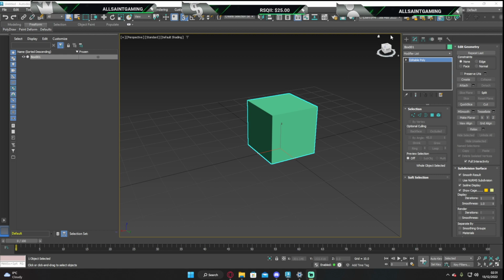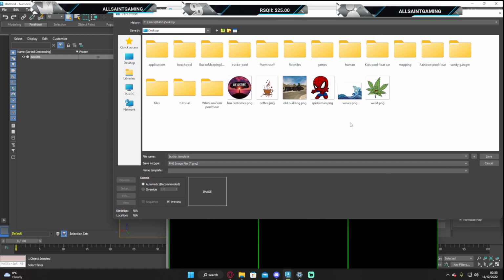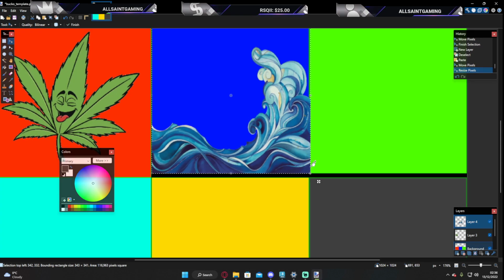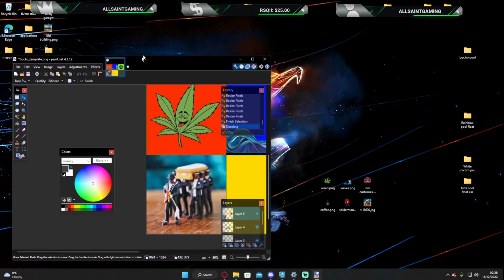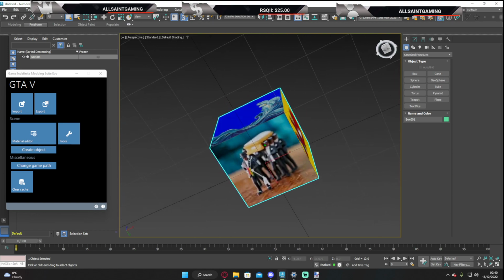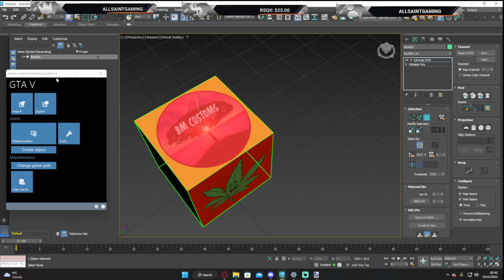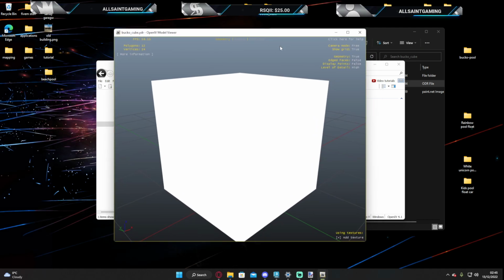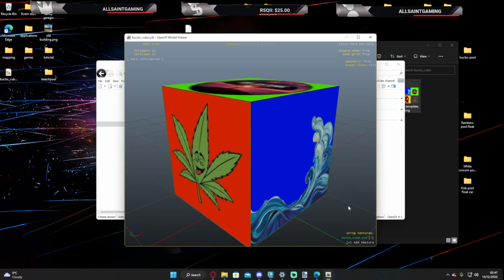using unwrap uvw map | 3dsmax | for beginners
if you need help with mapping please feel free to join my mapping discord